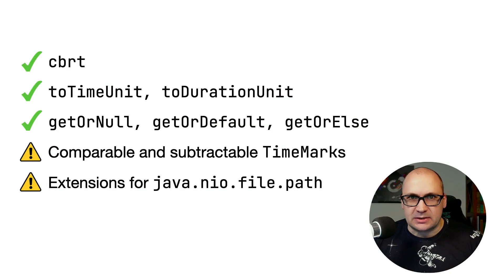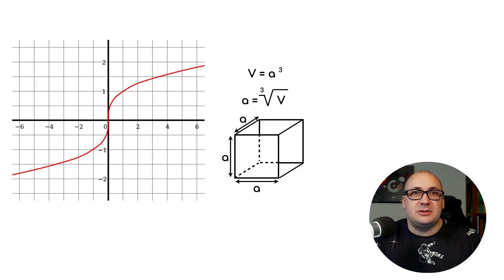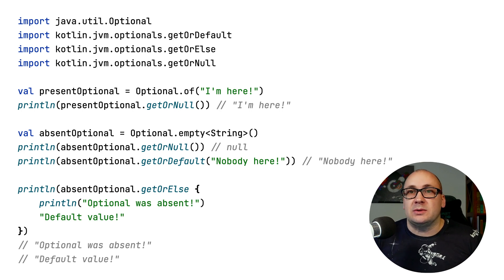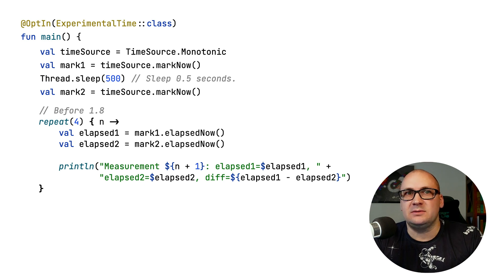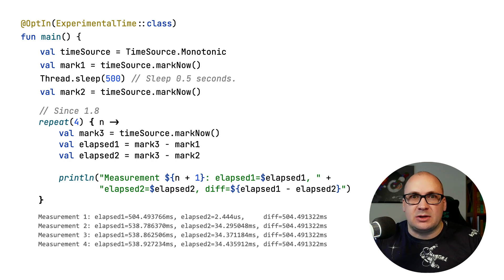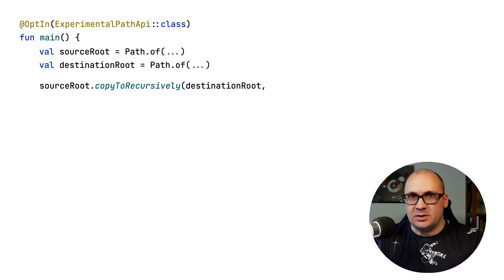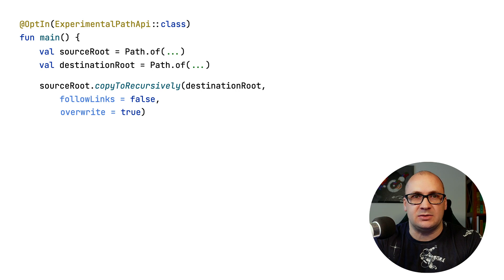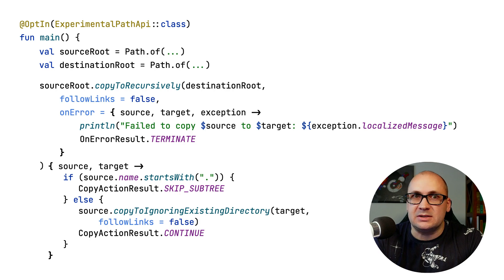What's New in Kotlin 1.8.0 – Standard Library Updates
In this video, Anton unpacks the updates for Kotlin 1.8 standard library. As it usually is with standard library releases, some existing experimental functions have been made stable, and some new functions have been added as a preview.

The cube root function, TimeUnit conversion functions, and the extensions for Java Optional class got have been promoted to stable. As a preview, we added comparable and subtractable time marks and java.nio.file.path extensions for recursive deleting and copying.

See the complete list of changes in the Kotlin 1.8 release